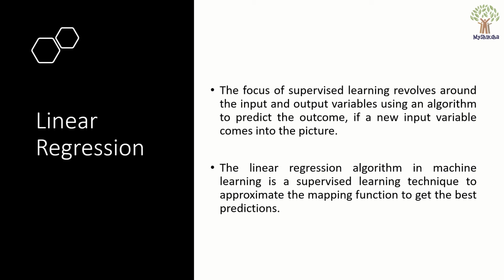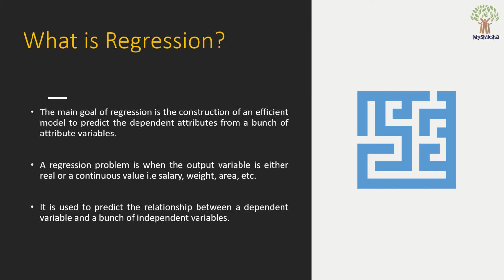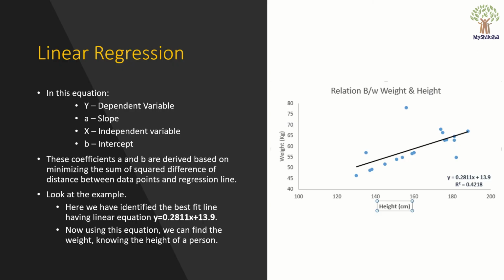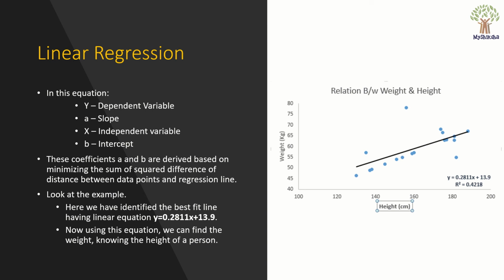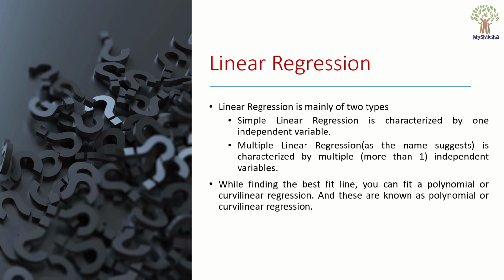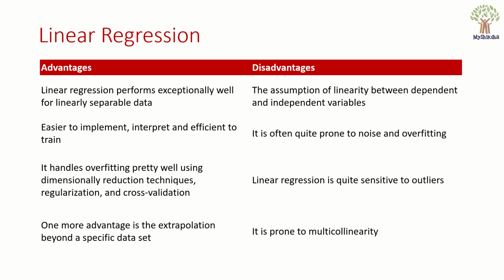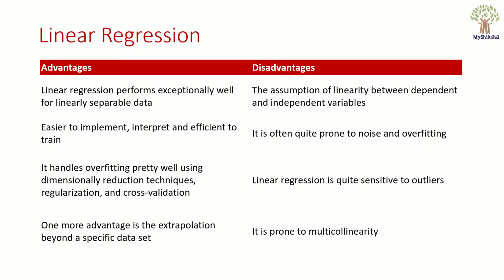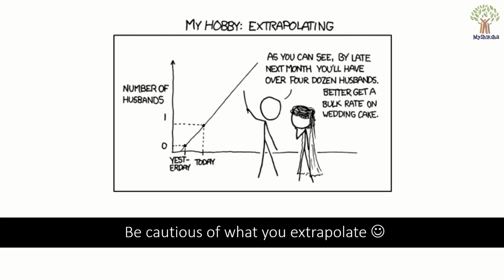Linear Regression Algorithm